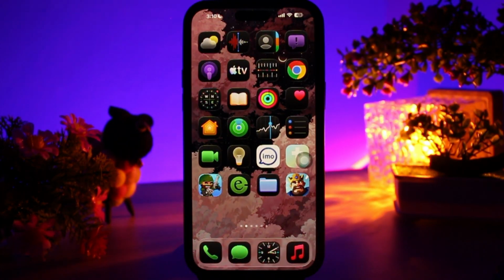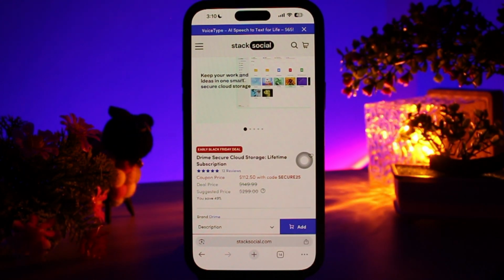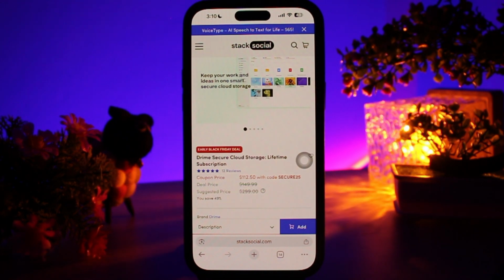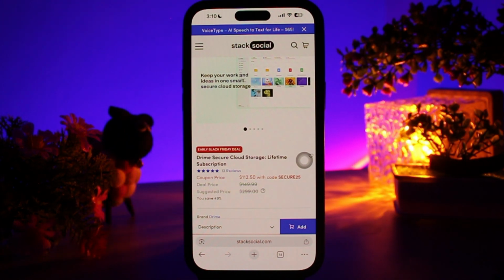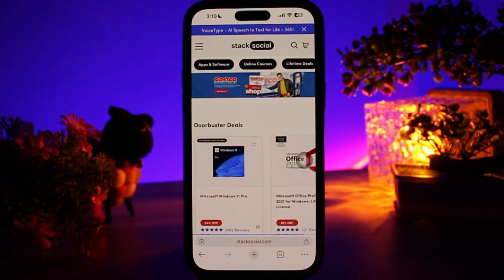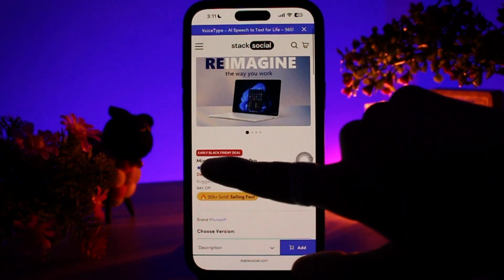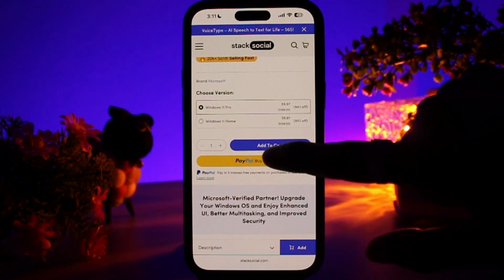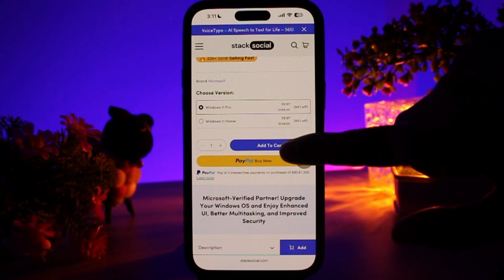How to Get the Best Software Deals on StackSocial During Black Friday – Best Method